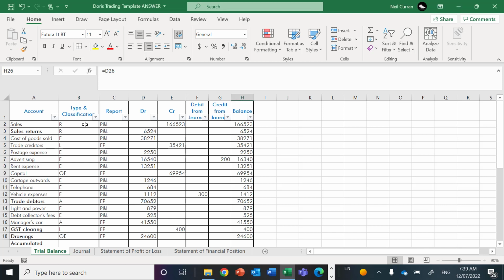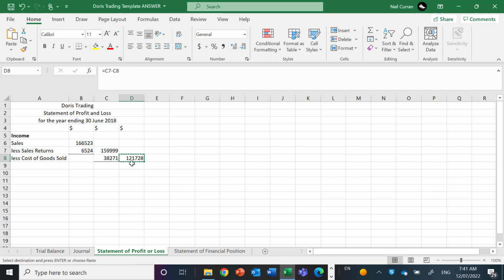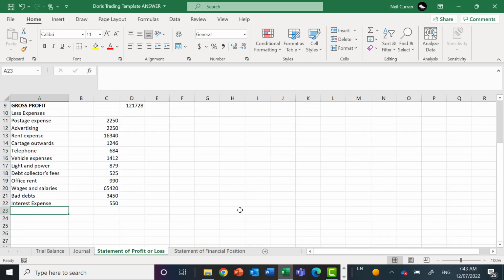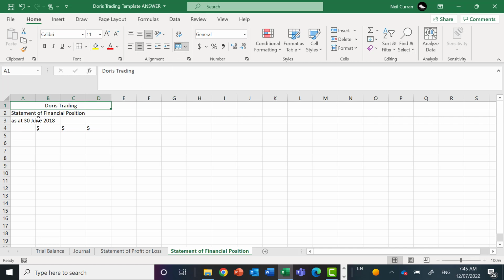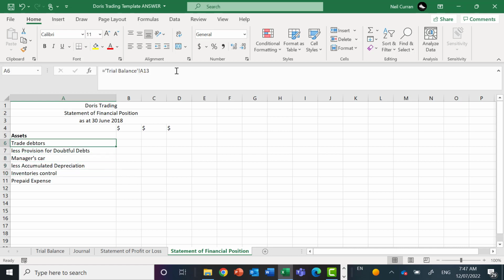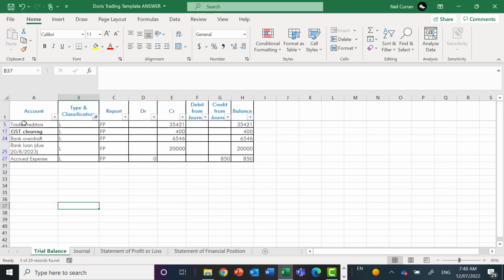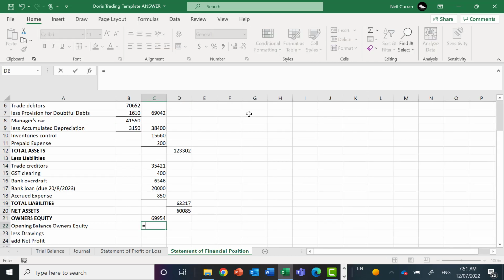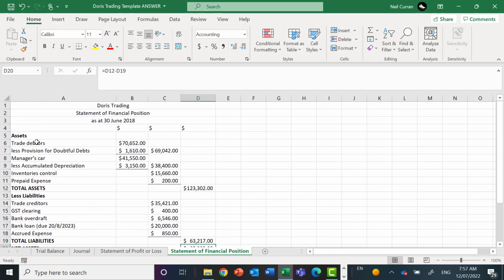Transferring BDA Journals to Financial Statements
Creating Statement of Profit or Loss and Statement of Financial Position after balance day adjustment journals